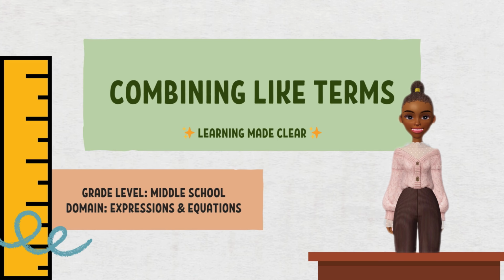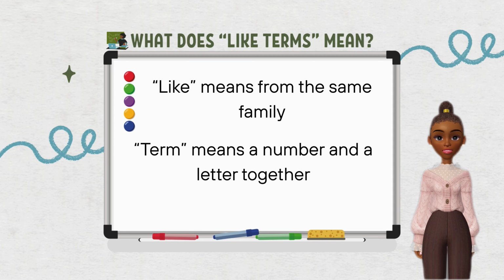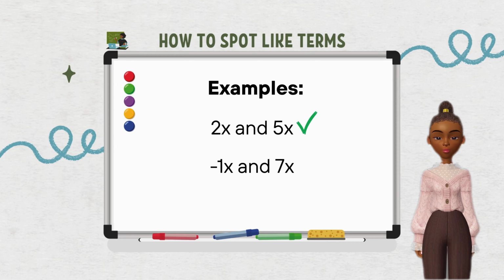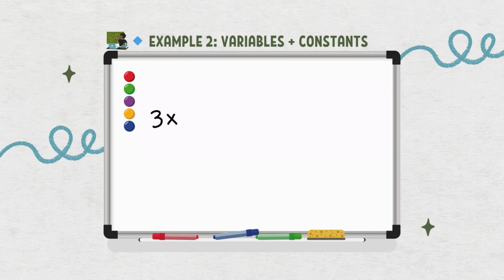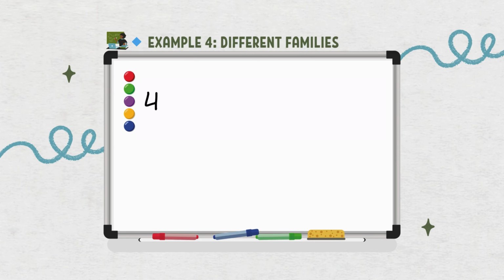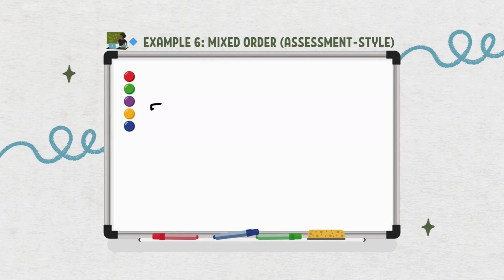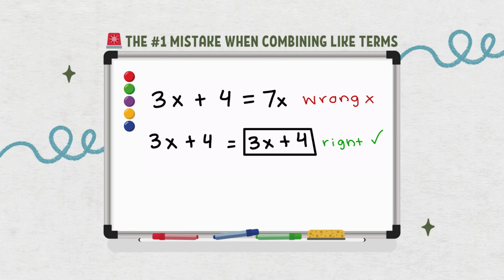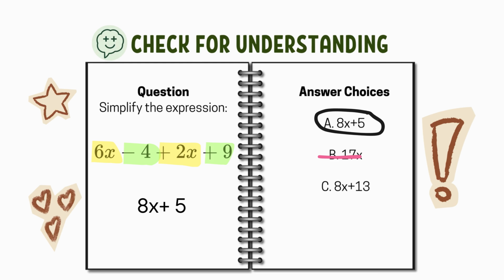Combining Like Terms (FULL LESSON) | Learning Made Clear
In today’s Mathora lesson, Ms. B teaches you how to break down combining like terms step by step in a way that actually makes sense.

We’ll cover:
✔ How to combine them correctly
✔ The #1 mistake students make (and how to avoid it)

📌 This is a complete lesson, taught just like in a classroom.

🎥 Looking for quick practice and reminders?
Check out my YouTube Shorts and TikTok for short-form videos on combining like terms.

📘 Stay up to date with Mathora on Facebook for lesson updates and announcements.

💬 Don’t forget to complete the exit ticket in the comments and join the Mathora learning community.

0:00 Welcome to Mathora
0:10 Lesson Goals
0:19 Agenda
0:30 Prior Knowledge
0:50 What Does "Like Terms" Actually Mean?
2:28 Example 1: Same Variable, Same Family
2:48 Example 2: Variables & Constants
3:19 Example 3: Negative Coefficients
3:43 Example 4: Different Families
4:03 Example 5: Constants Only
4:30 Example 6: Mixed Order (Assessment Style)
5:01 The #1 Mistake
5:49 Check For Understanding
6:25 Answer Reveal
6:30 Exit Ticket
Thank you so much for learning with me — I’ll see you in the next lesson.
💚 Mathora — Learning Made Clear